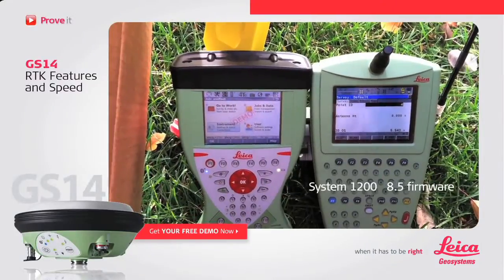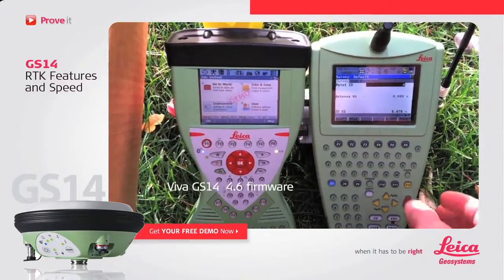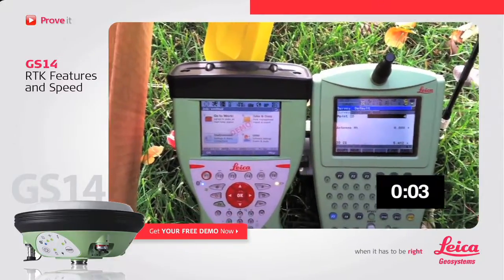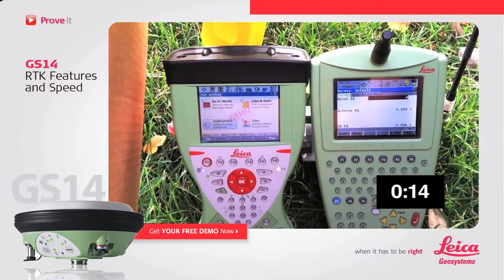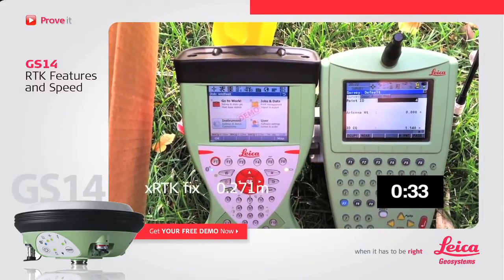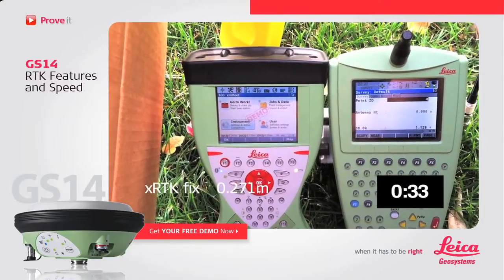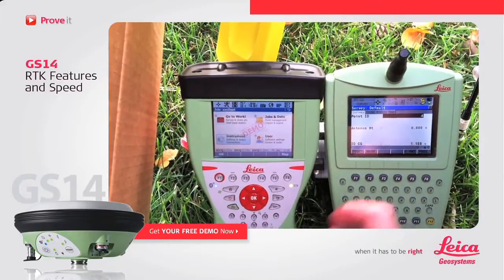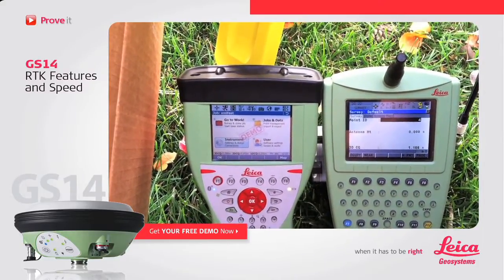Leica Prove It GS14 RTK Speed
Leica "Prove It" GS14 RTK Features and Speed